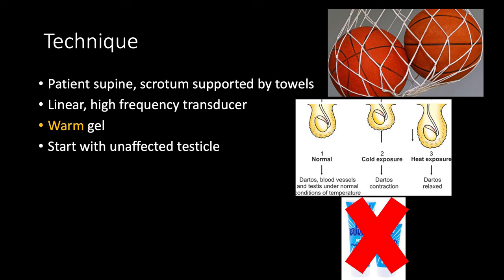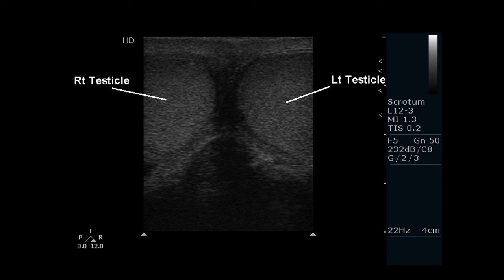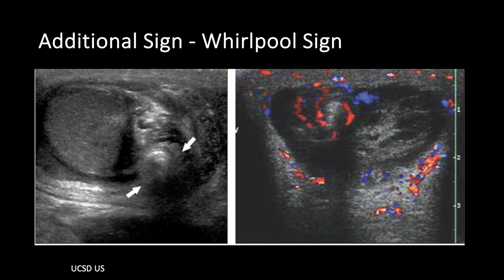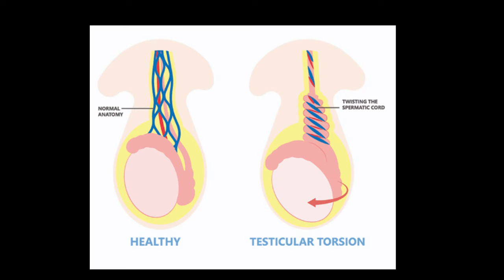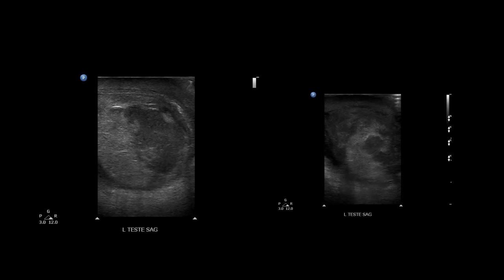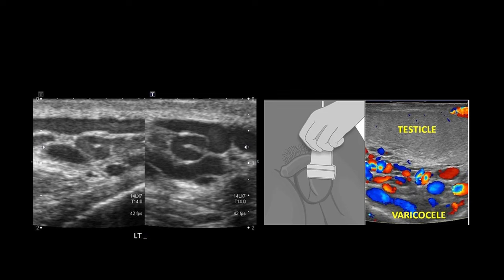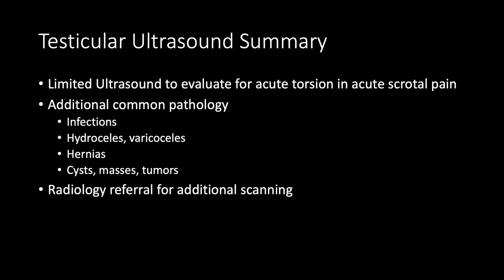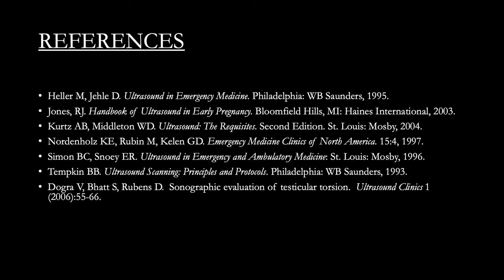Bedside Testicular Ultrasound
In this lecture from our Ultrasound Grand Rounds, Dr. Sandy Werner, MD talks  about bedside testicular ultrasound and the various findings in the scrotum that may present to the emergency department.